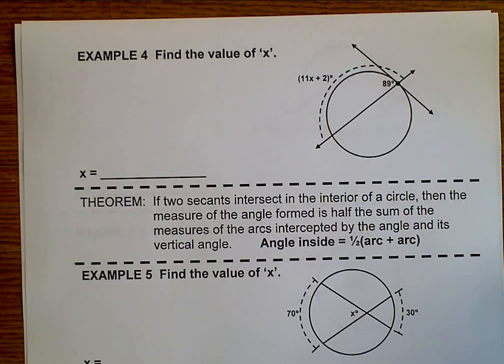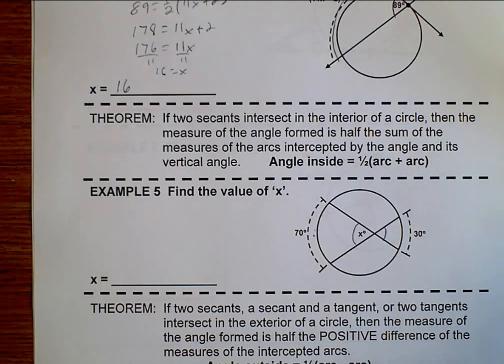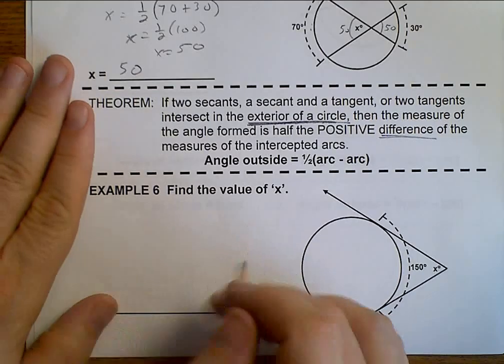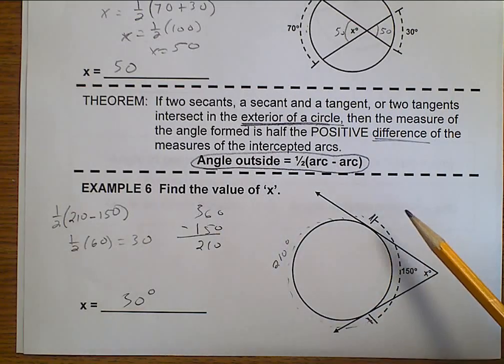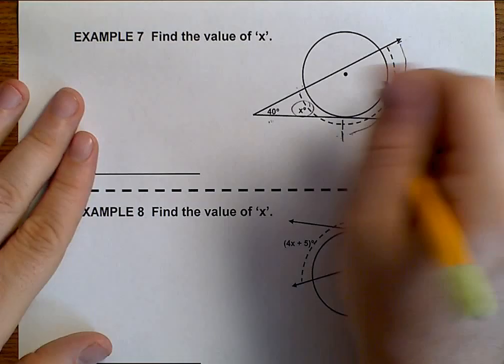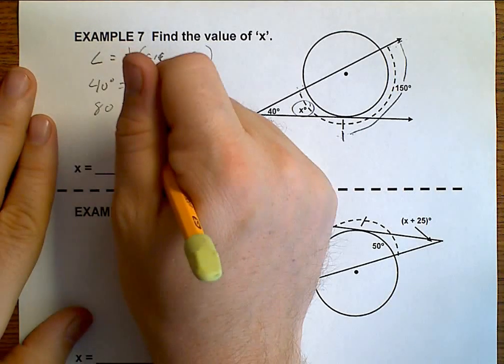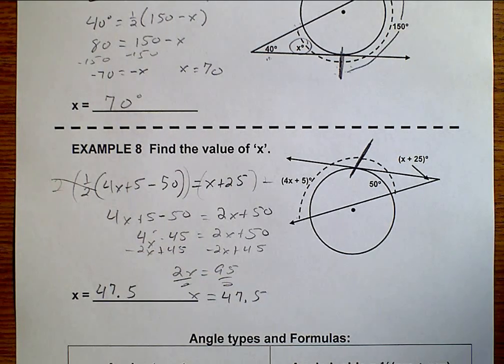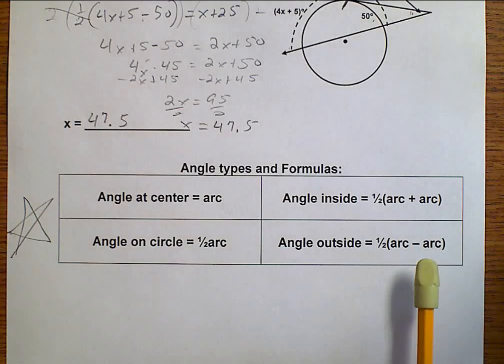Geometry (Topic 8-2) Angles formed by secants and tangents